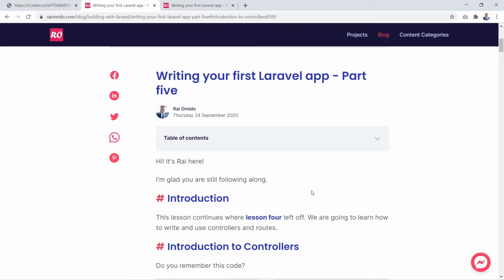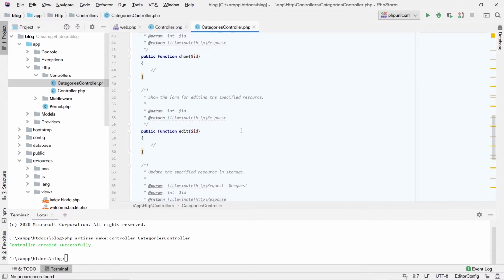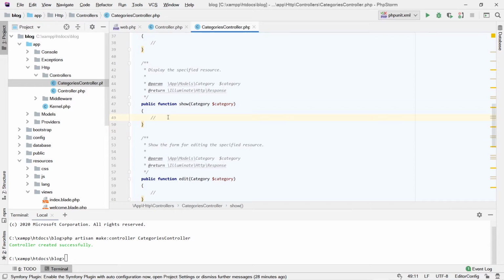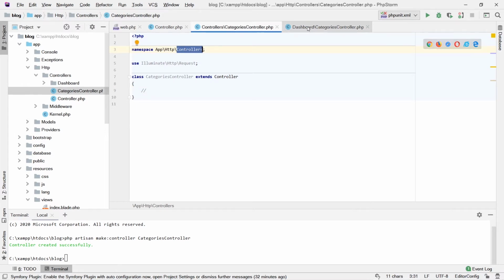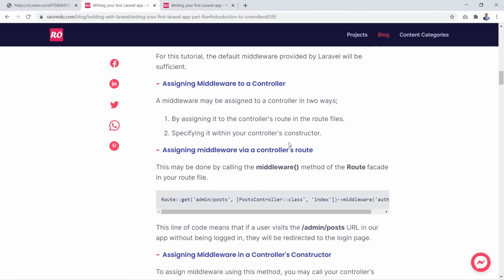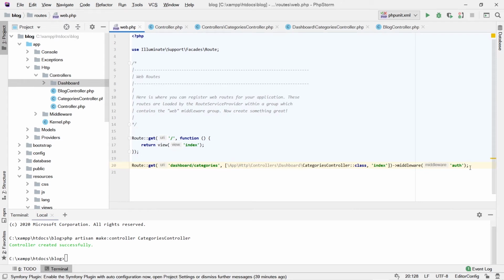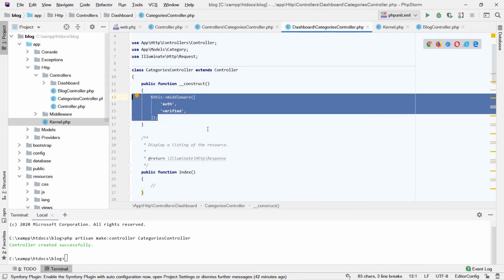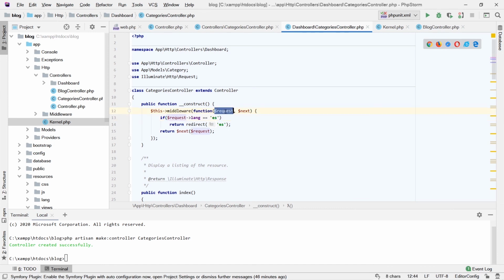Writing your first Laravel app - Part Five I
Howdy! It's Rai here. Welcome to our fifth lesson. In this lesson, we take a look at Controllers and Middleware. Enjoy!

Looking for Hosting for your Laravel Application? Try these affordable Options;